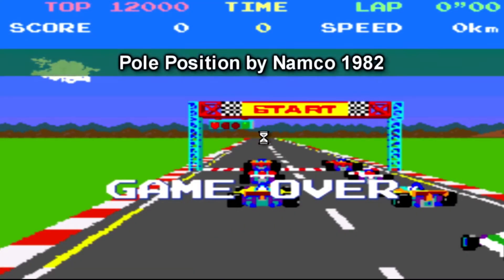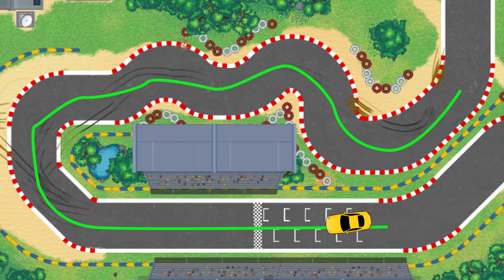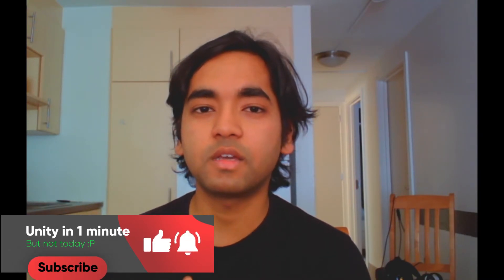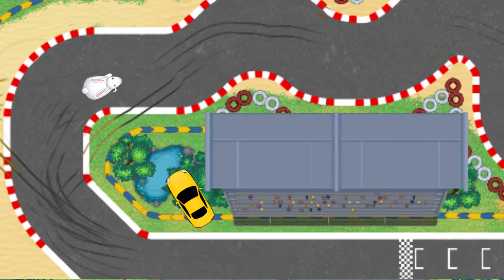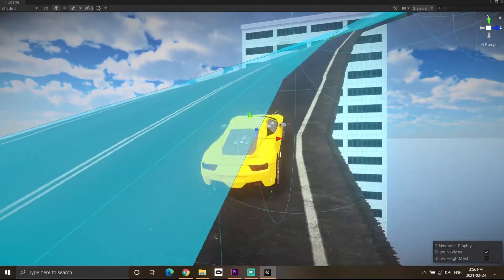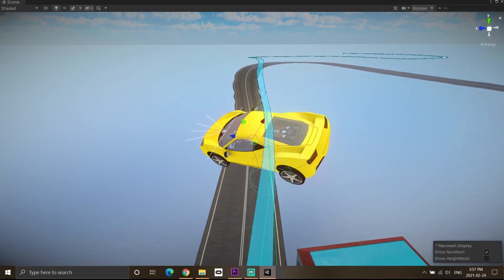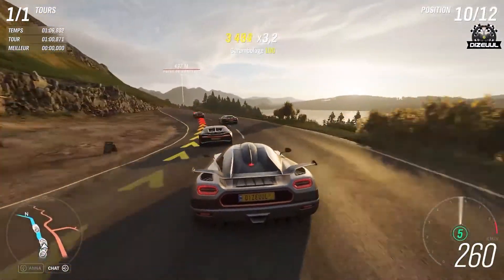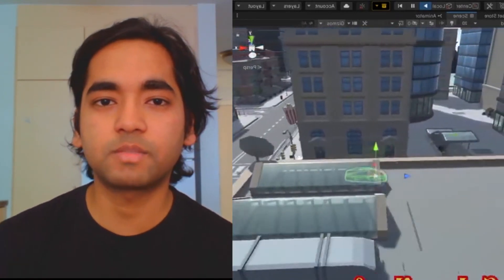How AI in racing games evolved 1982 - 2020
Evolution of ai in racing games video explains how ai evolved with time in racing game. In this vide, I have explained how racing games used different strategies in order to make the ai in racing games smarter. I have discussed how the ai which started with following a normal path now uses complex neural network in today's games. This has helped the ai to make better decisions in during the gameplay. Also, in this video I have explained how evolution of ai took place and how new strategies were implemented in order to make sure that the artificial intelligence can make better choices given the circumstance.